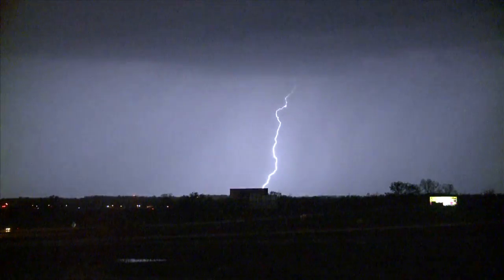What is Thunder? What is Lightning? Dave Murray Explains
Meteorologist Dave Murray explains what thunder and lightning are. From his children's book "Graham & Jet Get Wet: The Wonders of Weather."